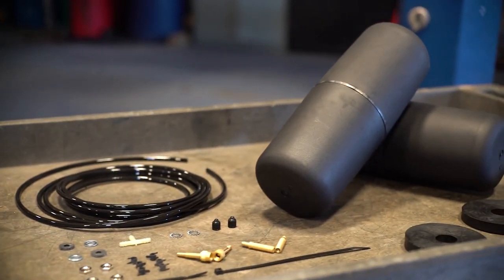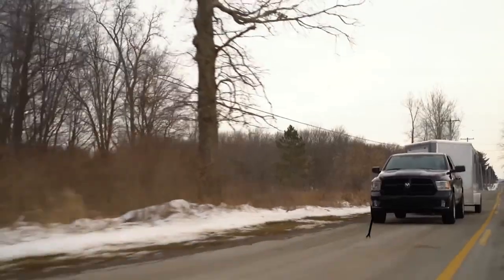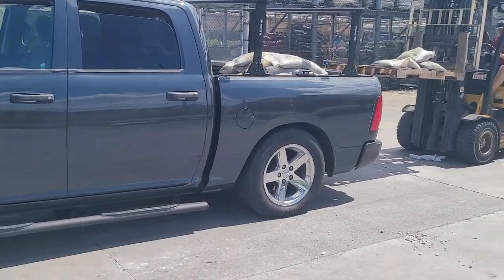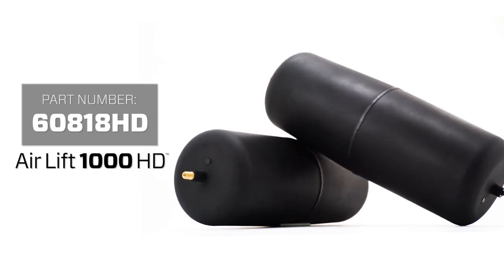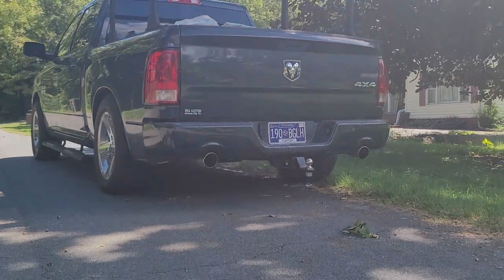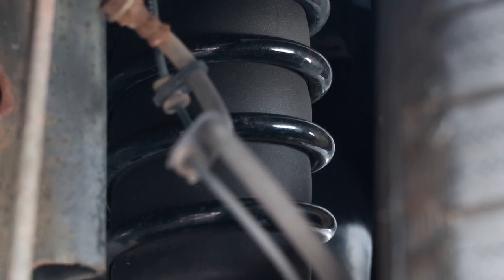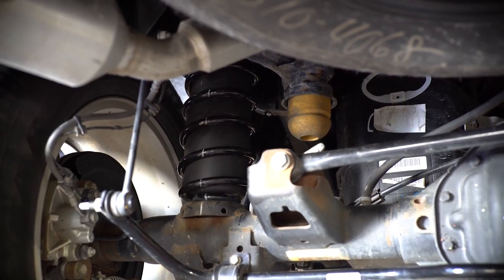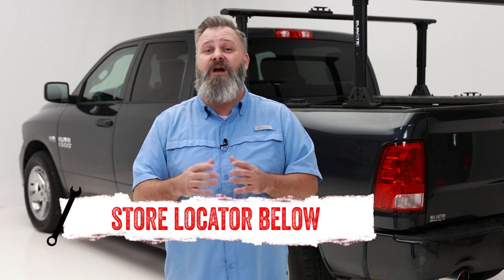Airlift 1000HD Air Springs - Features and Benefits